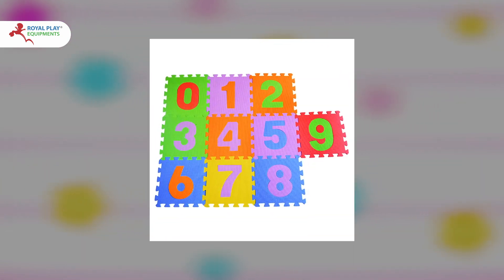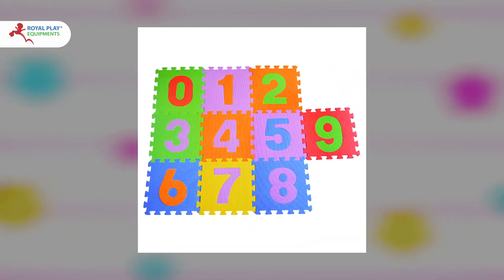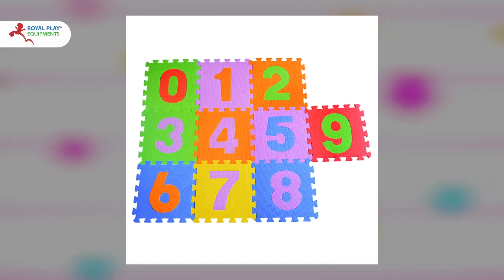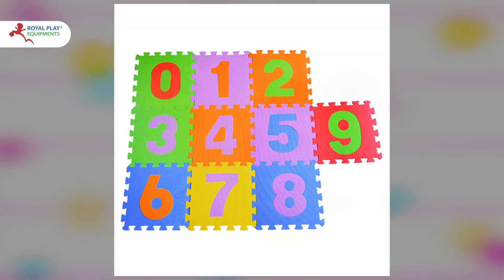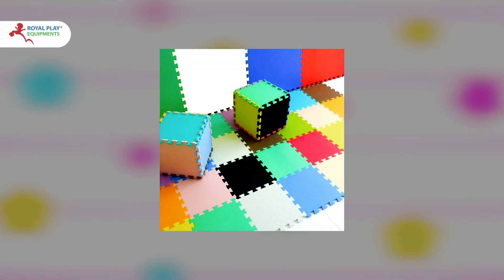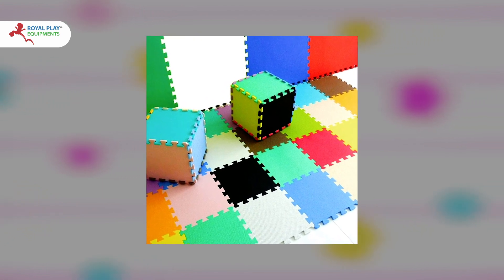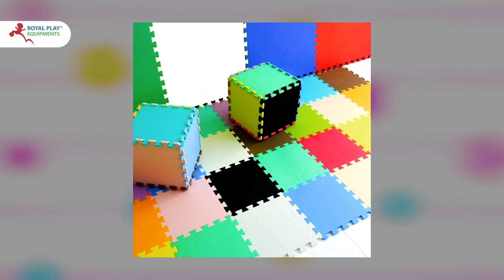Must Have Eva Mats for Happy Kids | Eva Mat For Pre School Kids | 8080260260 by royalplay.in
Are EVA play mats safe?
Are foam mats safe for kids?
Which is best mat for baby?
What is EVA floor mat?

Eva mat for kids must have eva mats for happy kids review
Eva mat for kids must have eva mats for happy kids price
Eva mat for kids must have eva mats for happy kids amazon
Eva mat for kids must have eva mats for happy kids cost
Outdoor eva mat for kids
Eva mat for kids price
Eva mat for kids amazon
Best eva mat for kids
eva interlocking mats
interlocking play mat for baby
interlocking mat for babies